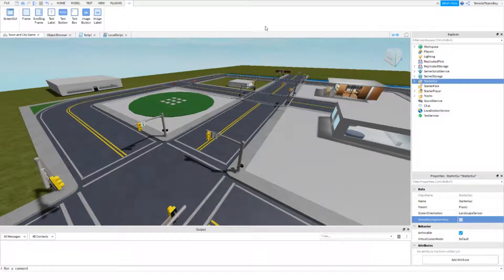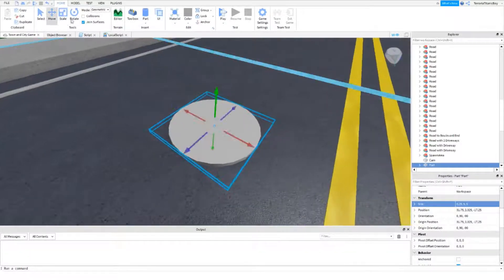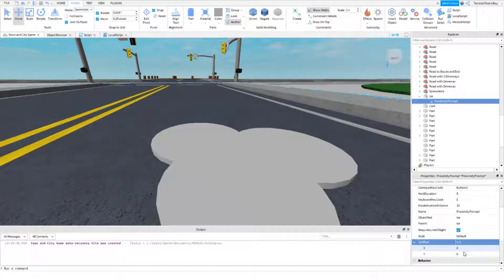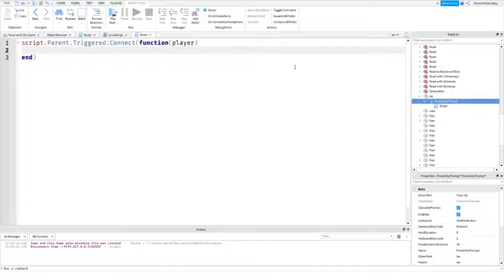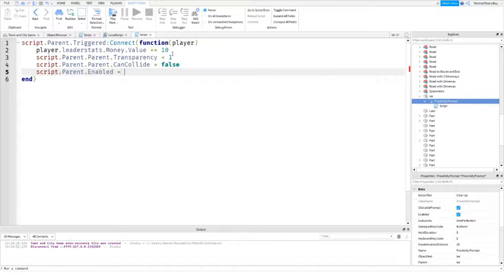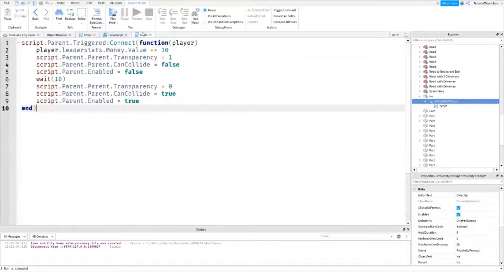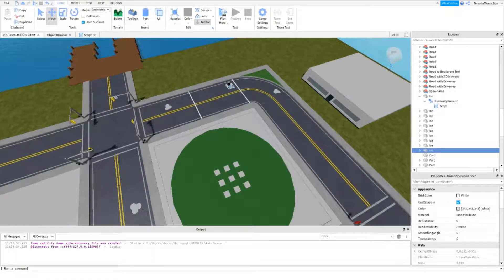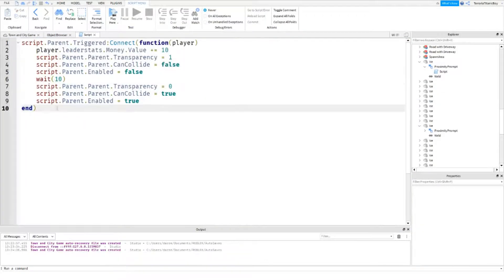Christmas Special | Ice Clear Up | How To Make A Game Like Brookhaven | Part 1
How To Make A Game Like Brookhaven | Christmas Special | Part 1